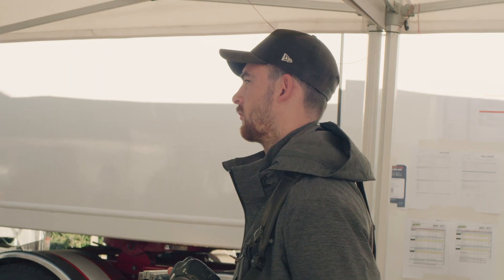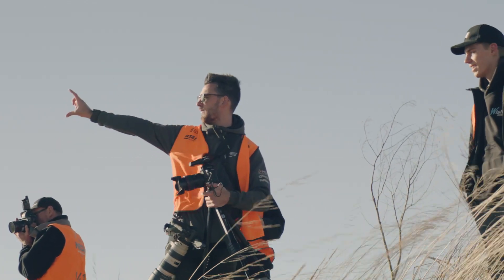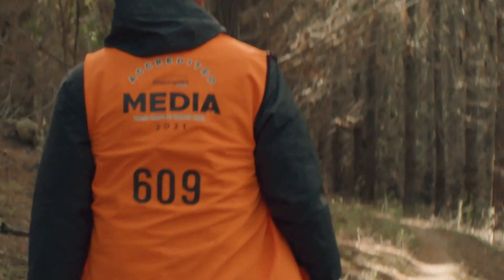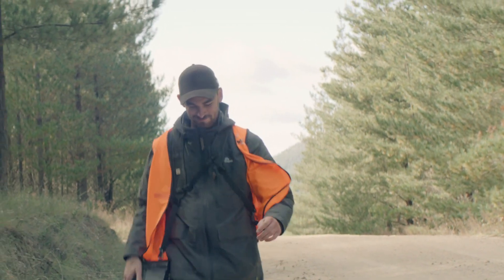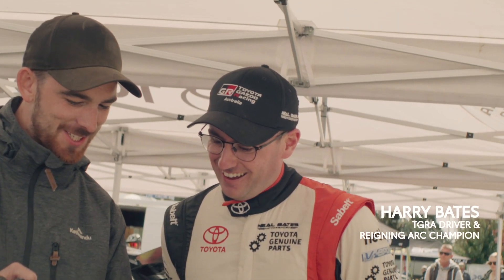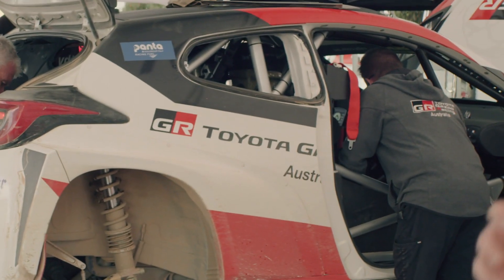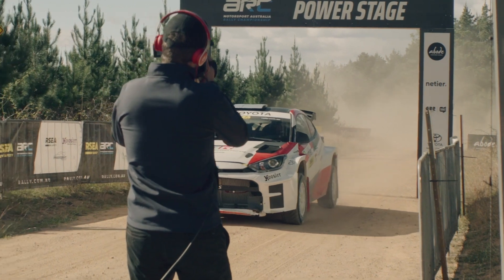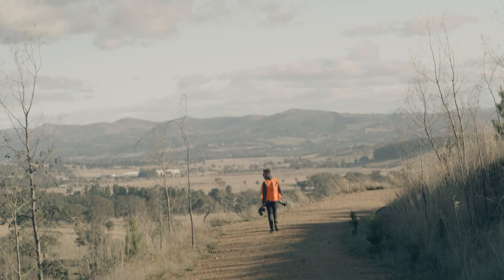Through the lens of a rally photographer at NATCAP Rally: TOYOTA GAZOO Racing Australia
We go behind the scenes at the NATCAP Rally to experience the world of rally racing like never before, through the lens of professional rally photographer, Jack Martin. Expect dust, dirt and the super high speeds of the new GR Yaris AP4.